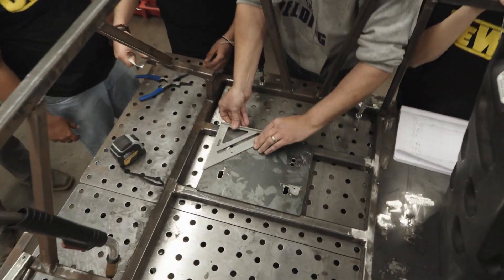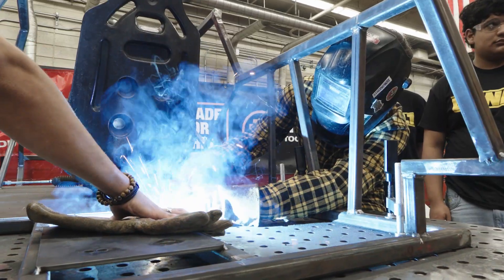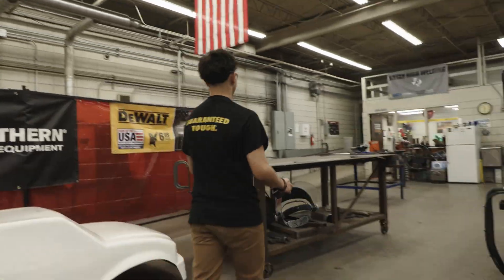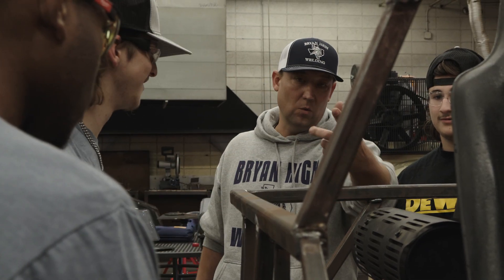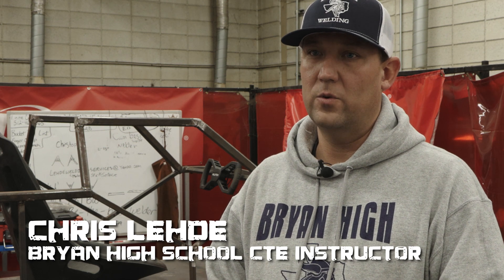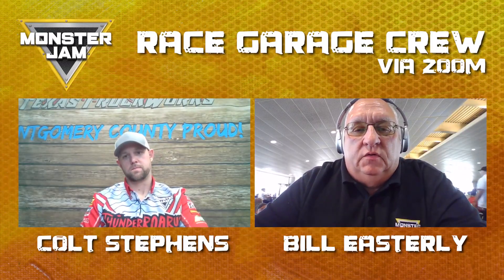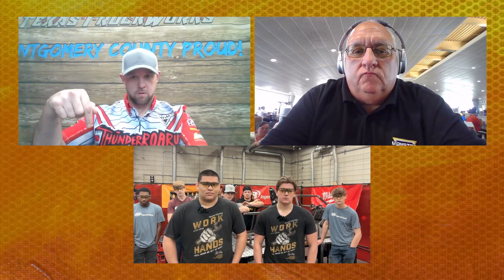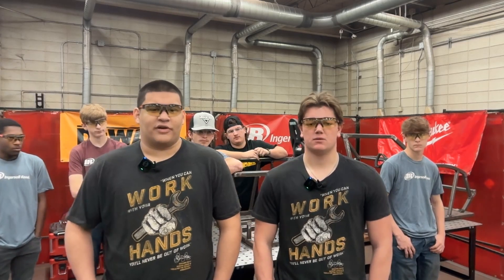Axles and Engine Mount - Tools for the Trades™ Monster Jam® Mini Build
In the third monthly update of the Tools for the Trades™ Monster Jam® Mini Build, host Dylan McCool takes us through the progress made by the Bryan High School CTE students as they work to build a one-third scale Monster Jam truck powered by a NorthStar 740cc EFI engine.

Let’s check in with the students and instructor to see how their build is progressing as they narrow in on the engine mount and axle work. Plus, tune in to see what the Monster Jam® Race Garage crew has to say about their progress, including technical insights and feedback from Monster Jam truck drivers Armando Castro and Colt Stephens.